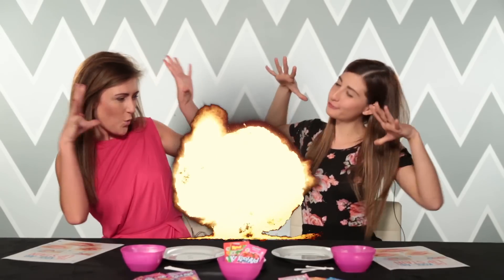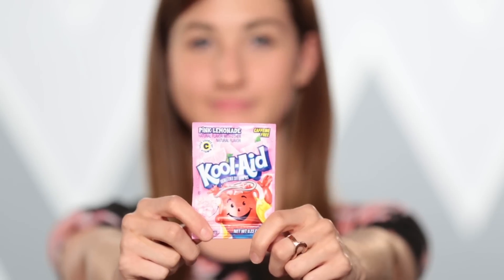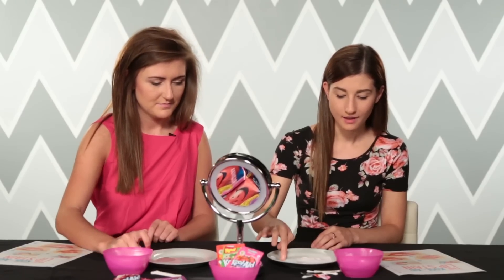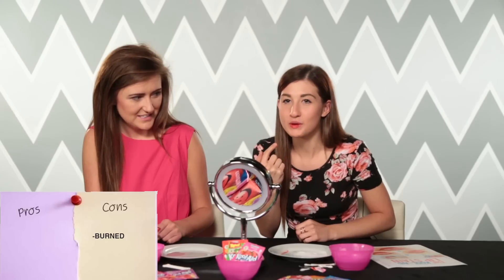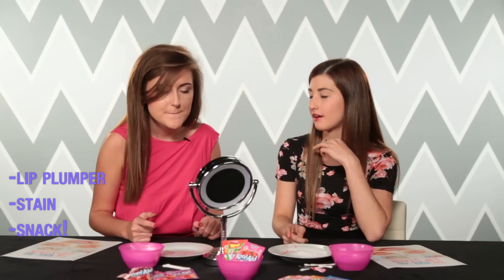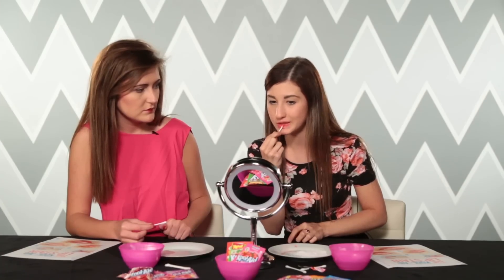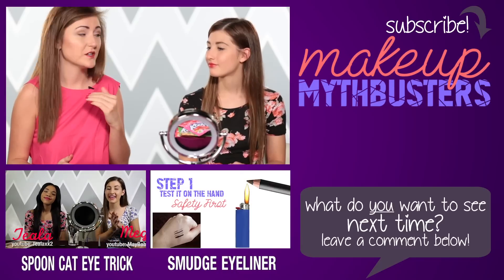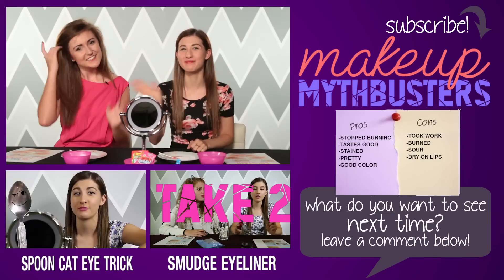KOOL-AID LIP STAIN - Makeup Mythbusters w/ Maybaby & SarahBelle93x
Can you really stain your lips with Kool-Aid? (+open for more episode links!)
MayBaby and guest SarahBelle93x try to bust this tasty myth and give their opinions!  Will you try this at home?  What's your favorite flavor of Kool-Aid?  And what myth do you want to see next time?  👍LIKE👍 this video to support Makeup Mythbusters so we can make more episodes forever and ever!!

→ follow AwesomenessTV! ←